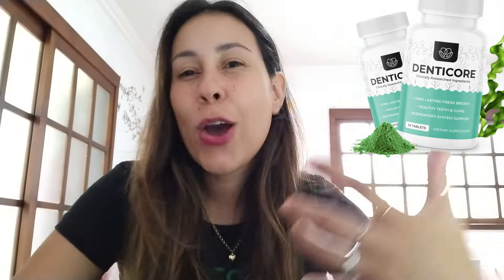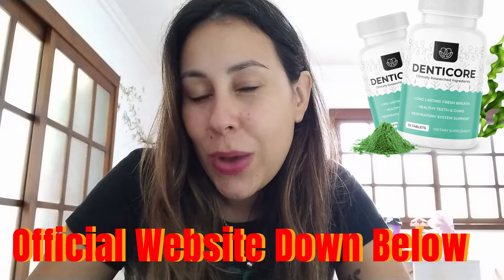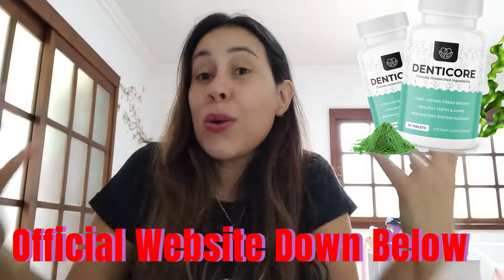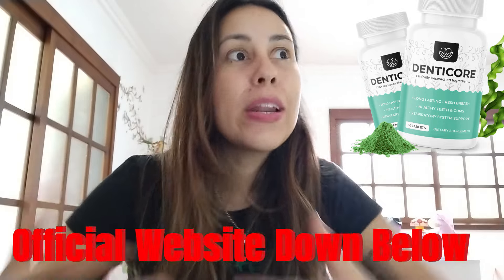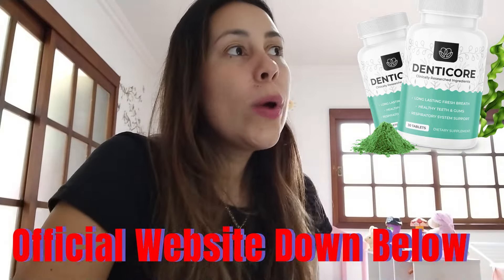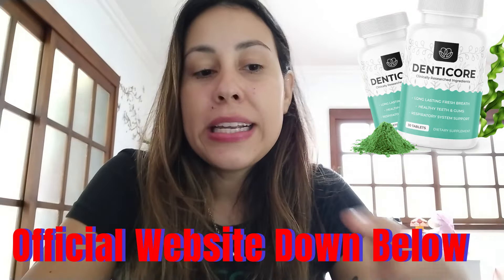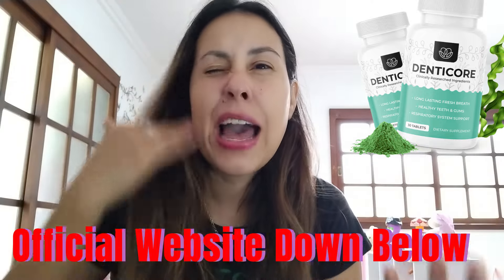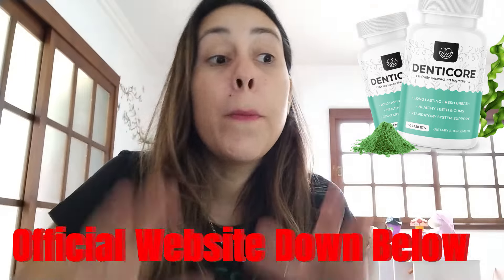DENTICORE ⚠️NEW WARNING!⚠️ Denticore Review – Denticore Ingredients – Denticore Reviews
DentiCore is a dietary supplement aimed at promoting optimal oral, dental, and gum health. According to its manufacturer, it contains a proprietary blend of botanicals and minerals that are believed to support overall oral wellness.
DentiCore emerges as an innovative oral health supplement, specifically designed to rejuvenate and oxygenate gum tissues, thereby contributing to overall dental wellness. This thorough evaluation explores DentiCore's effectiveness, addressing concerns about potential scams and its availability on online platforms such as Amazon.
DentiCore is designed with a focus on quality, effectiveness, and safety. The manufacturer claims to adhere to strict standards by carefully formulating the supplement's ingredients to ensure maximum benefits for users' oral health, including teeth and gum care. The production of DentiCore takes place in an FDA-registered independent laboratory facility, which follows Good Manufacturing Practice (GMP) guidelines.
In addition to supporting dental health, DentiCore is also said to help freshen breath by oxygenating the gums.
Guarantee: If you want to try out DentiCore, you can do so with confidence, as it offers a 60-day money-back guarantee. If within 60 days of taking DentiCore, you realize it's not for you, you can ask for a refund, and the support team will give you all your money back. Therefore, you have nothing to lose, and you can use it safely.